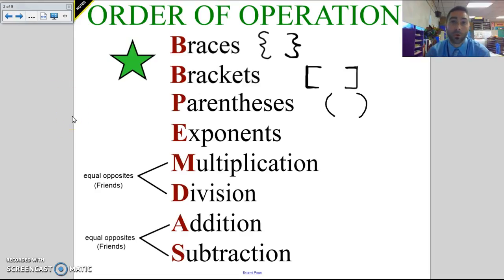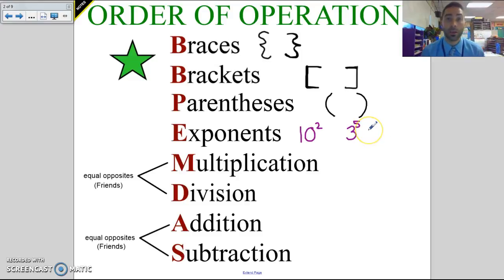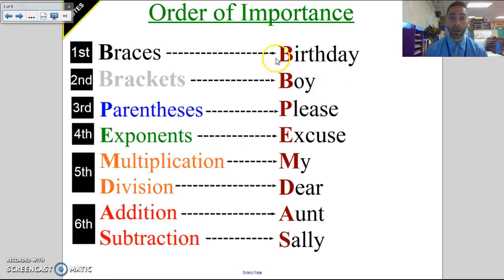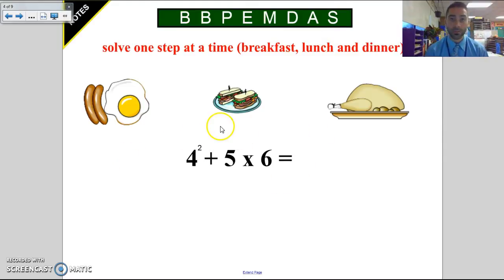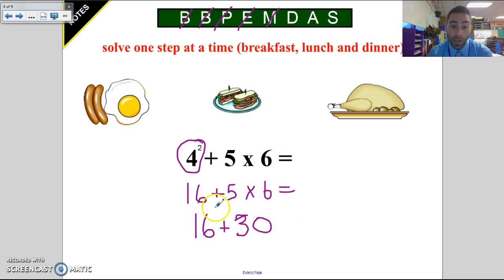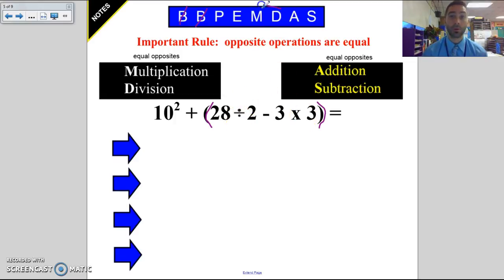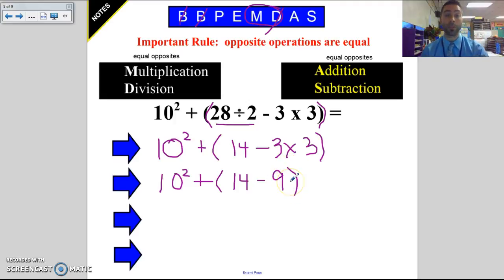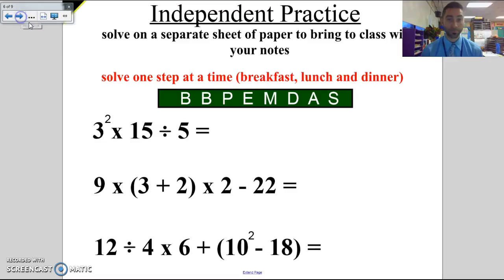Order of Operations